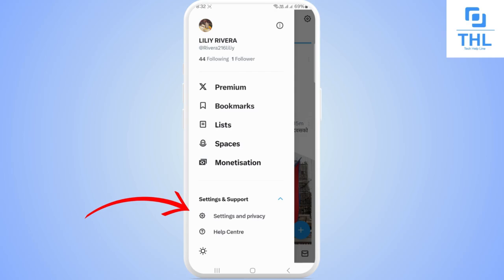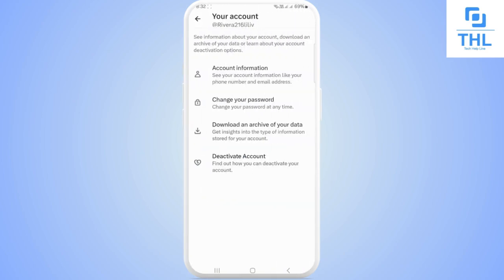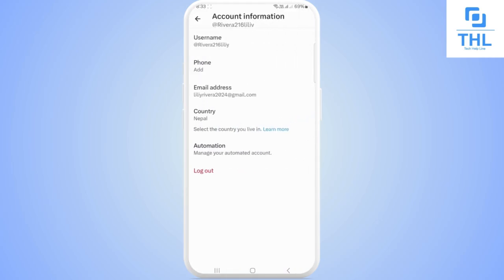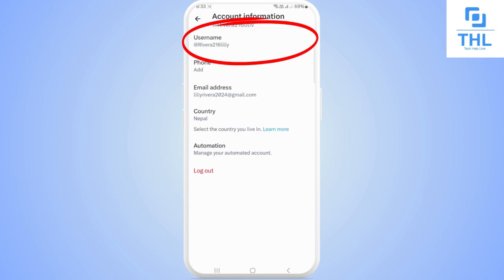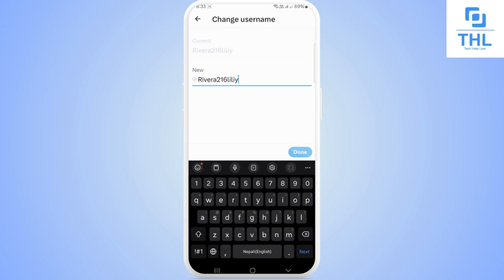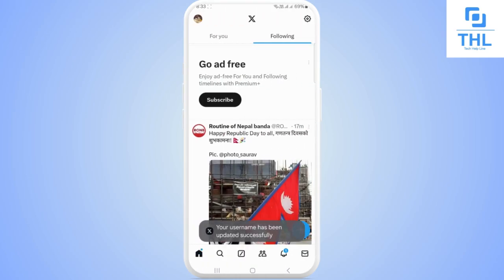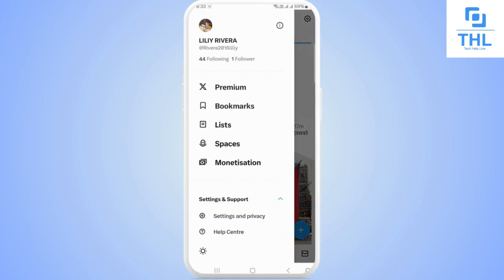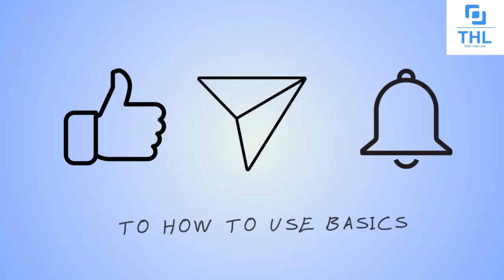How to Change Twitter X Handle (2024) | Edit Twitter X Handle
Ready for a new Twitter handle? This video will walk you through the instruction to change your Twitter handle, allowing you to update your online identity quickly and easily on Twitter X.